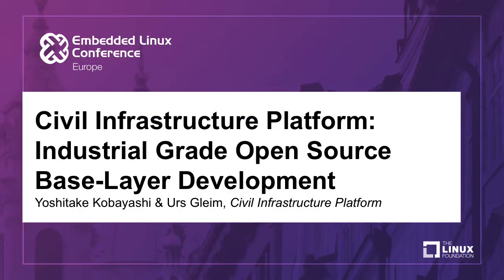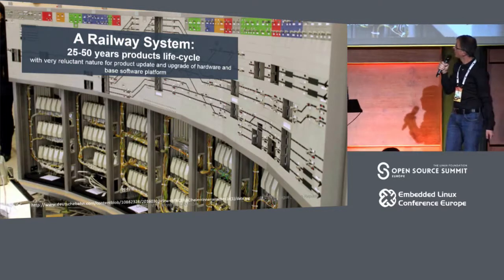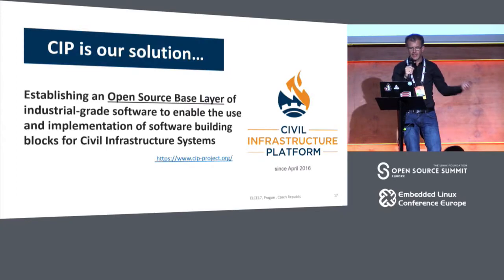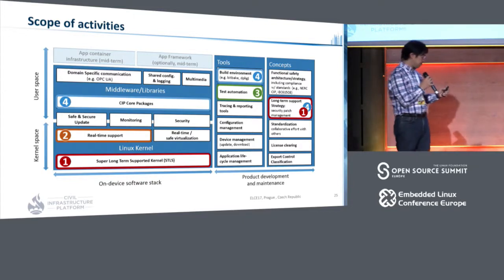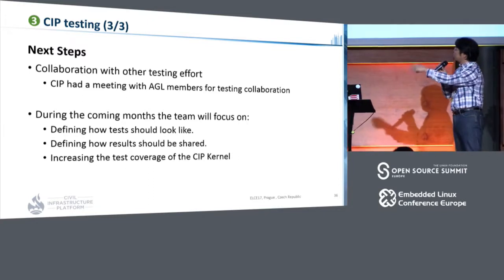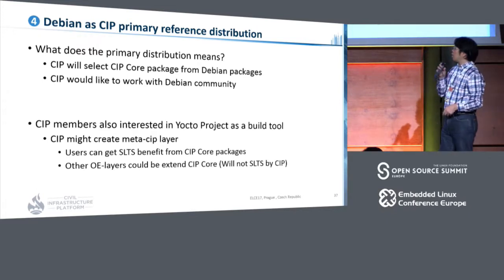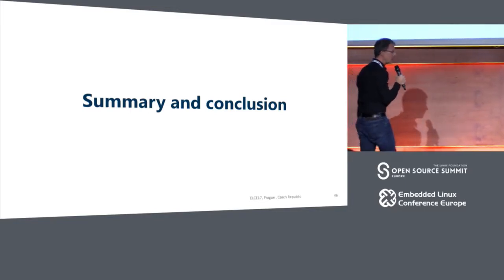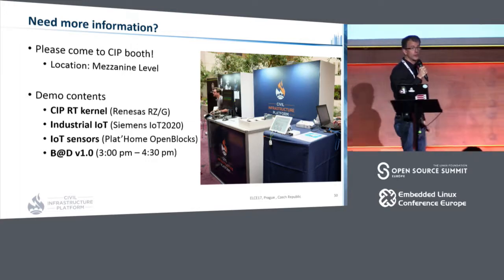Civil Infrastructure Platform: Industrial Grade Open Source Base-Layer Development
Civil Infrastructure Platform: Industrial Grade Open Source Base-Layer Development - Yoshitake Kobayashi & Urs Gleim, Civil Infrastructure Platform

The Civil Infrastructure Platform (CIP) is creating a super long-term supported (SLTS) open source "base layer" for industrial grade software. The base-layer consists of SLTS kernel, basic set of open source software and standardization concepts. Since we launched in April 2016, we spent a lot of effort to realize CIP base-layer.

In this talk, we describe the current status of CIP project. First, we describe “Why CIP?” which includes project strategy, use cases, roadmap and policies. Then, we talk about technical details for each development activities for CIP base-layer. Current development activities includes not just SLTS kernel but real-time, development tools, testing and more. CIP works with related upstream projects for these activities. And finally, we discuss the future roadmap and milestones.

About Urs Gleim
Urs Gleim is leading the embedded systems group at Siemens Corporate Technology which hosts the Corporate Competence Center Embedded Linux. This team centrally provides Linux and related technologies for various Siemens products.

About Yoshitake Kobayashi
Yoshitake Kobayashi is leading an embedded Linux development team at Toshiba Corporation. This team provides Linux base system and related technologies for various products in Toshiba. His research interests include operating systems, distributed systems and dynamically reconfigurable systems.